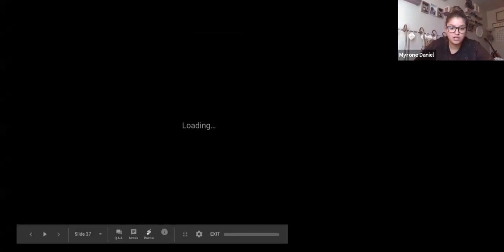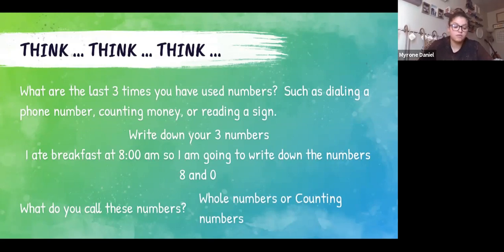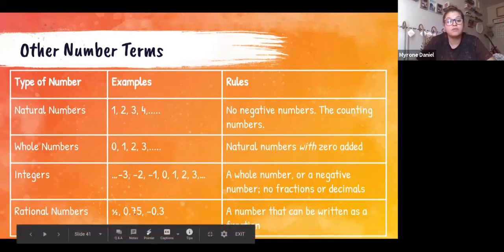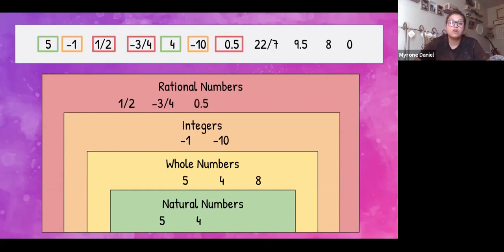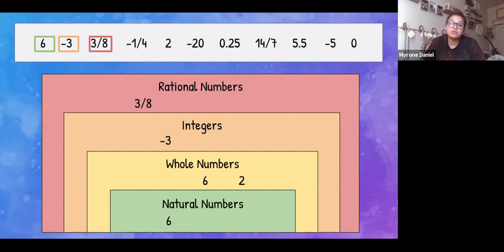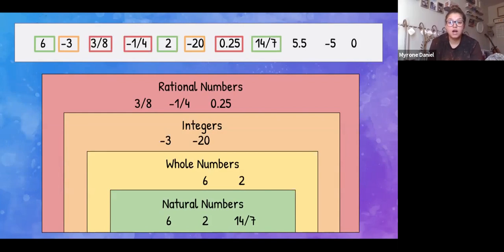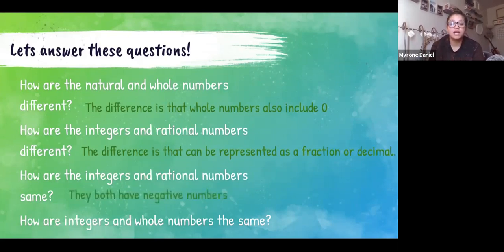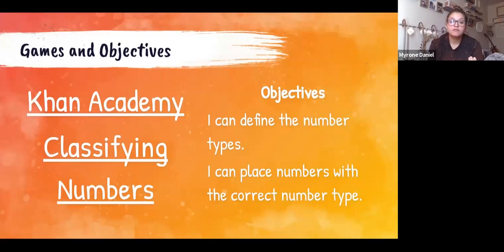What are numbers? | Grade 6 | Sun Devil Learning Labs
Learn about types of numbers with this Sun Devil Learning Labs lesson from Arizona State University’s Mary Lou Fulton Teachers College. Download our learning guide in English or Spanish for discussion questions, tips and resources related to this lesson. Descargue nuestra guía de aprendizaje en Inglés ó en Español para preguntas de diálogo, consejos y recursos relacionados con esta lección.